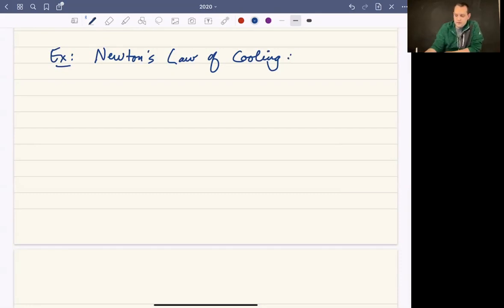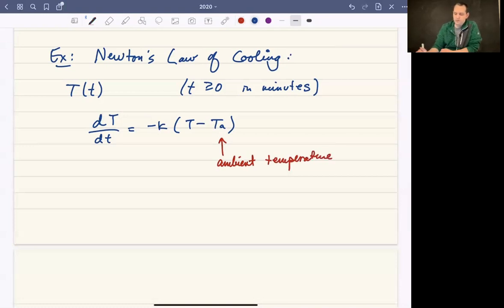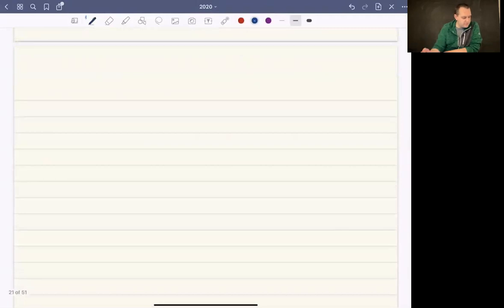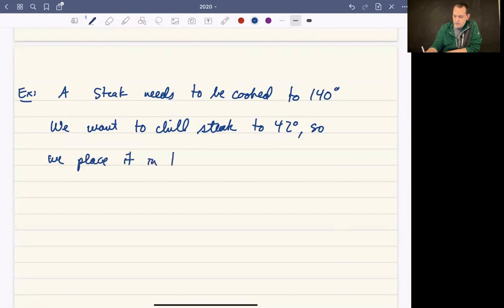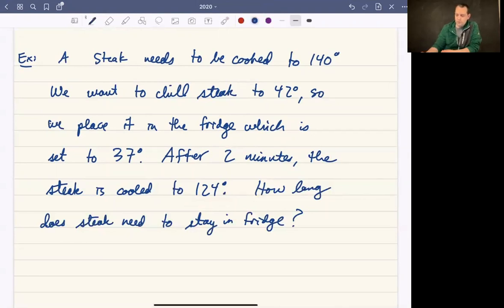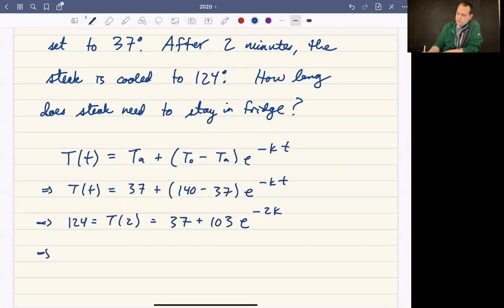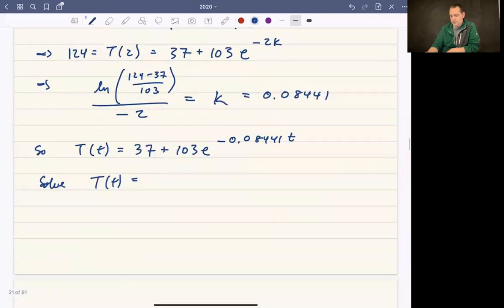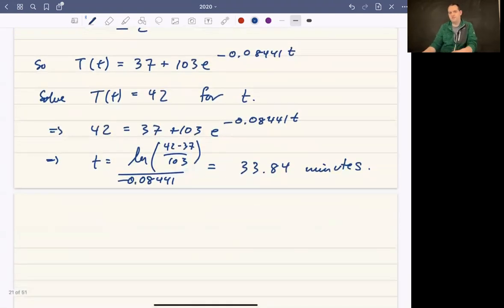Exponential Decay: Newton's Law of Cooling